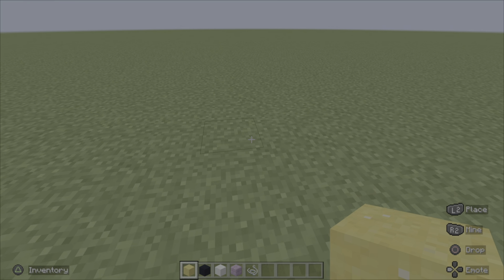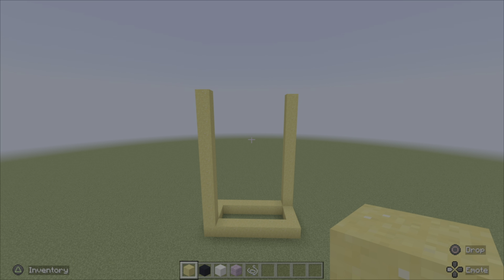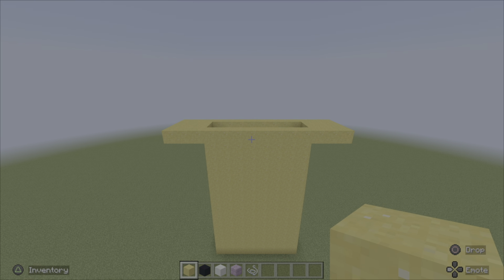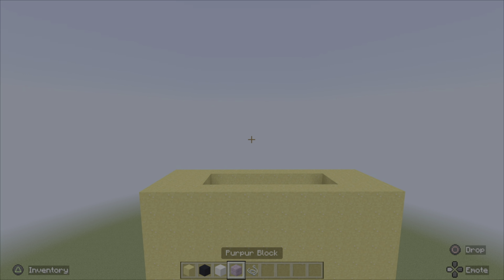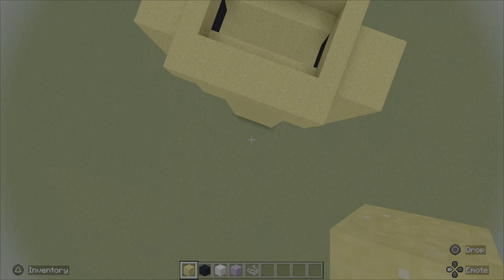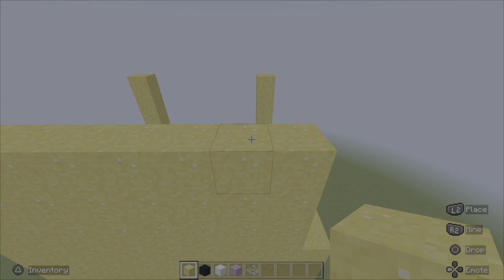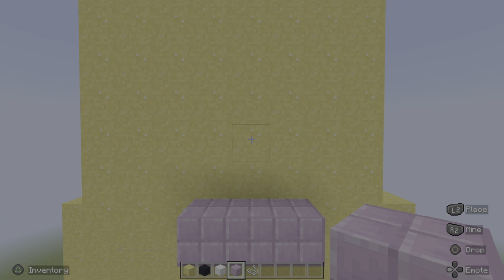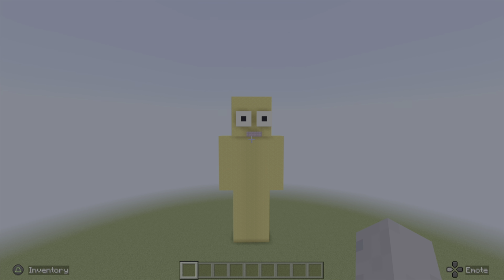|How to Build AProfLoser (v.1)| Minecraft Skin Tutorials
Today I show you how to build AProfLoser!

38/200 Changed to 200 Videos due to me reaching 3k. Yay...